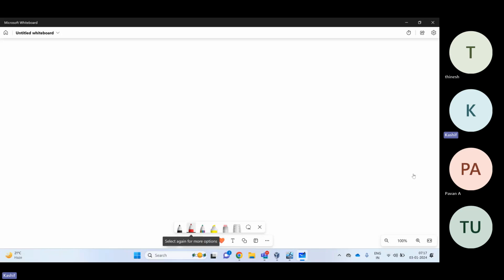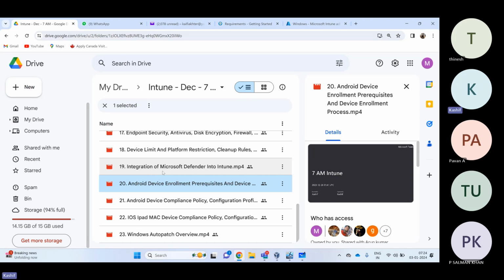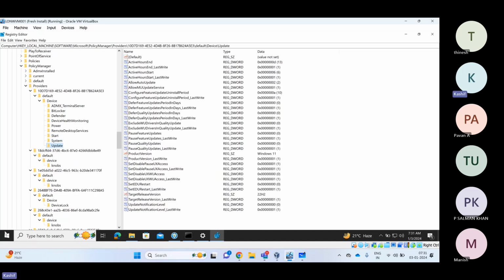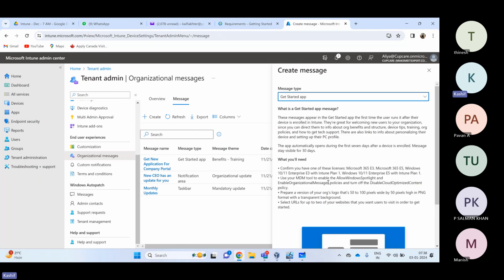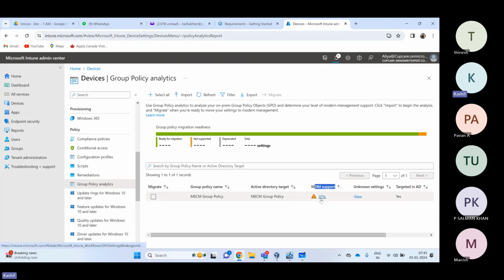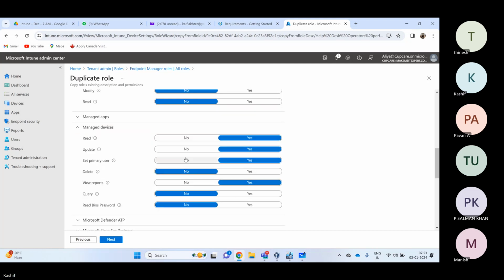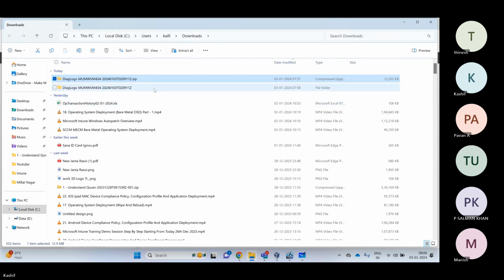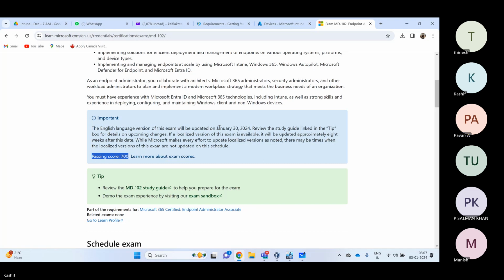Microsoft Intune Tutorial Online Patch My PC Integration Into Intune